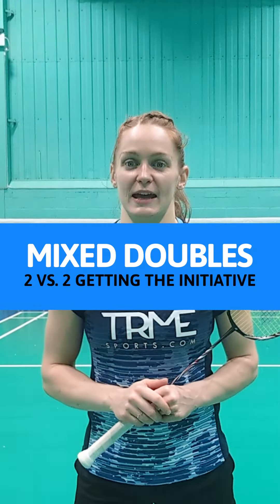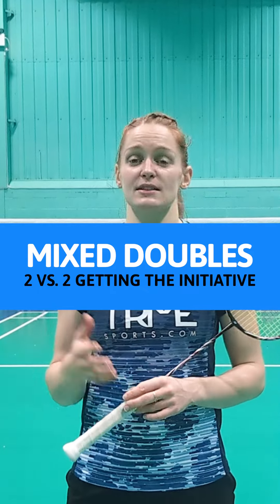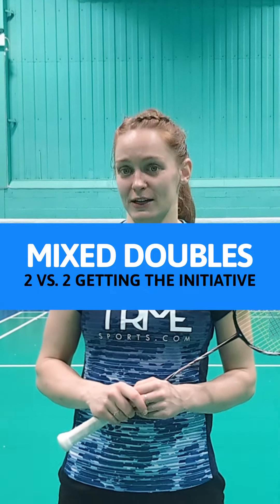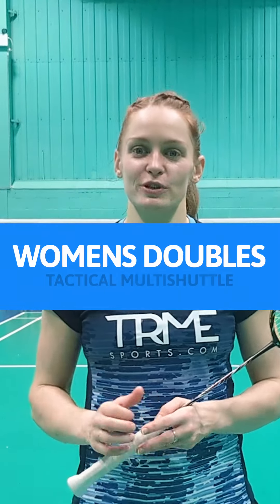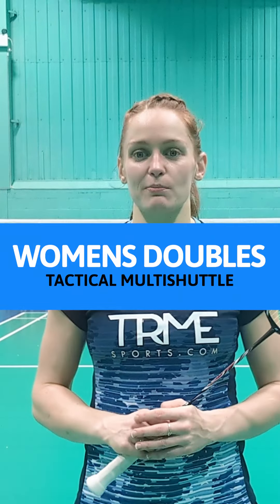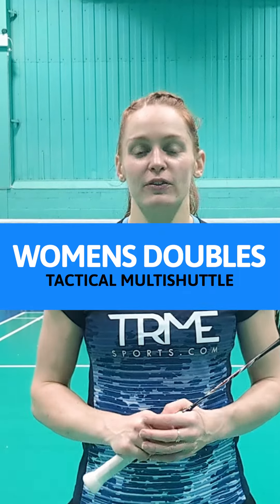Lauren Smith Masterclass💯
Lauren Smith Masterclass💯 Welcome to our new Masterclass Coach: Lauren Smith. Join The Famly, create a PRO Membership, and get full access to Lauren's Masterclass and many more coaches! 👉🏻 Save 33%

If you want more badminton training content like Training Programs, Tactical Lessons, Exercises, Mental Courses, Kids Academy, Physical, Tutorials, Articles, TV Podcasts, you can join Badminton Famly+ right here: